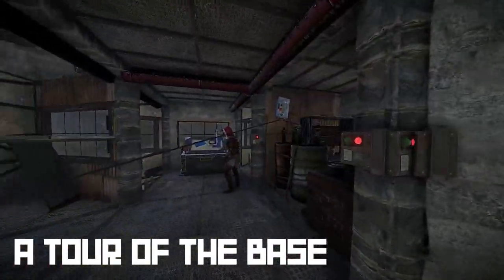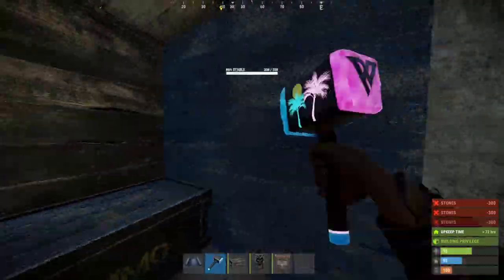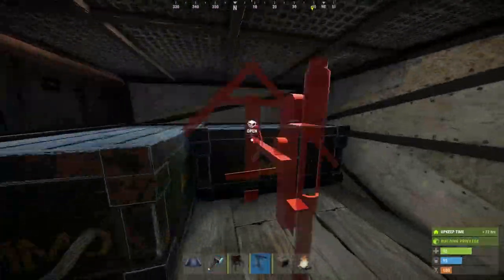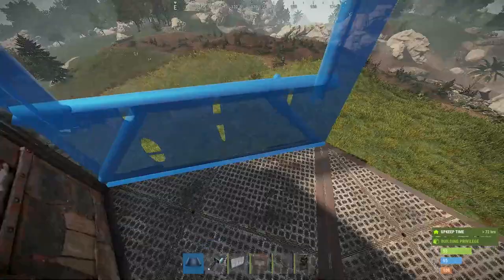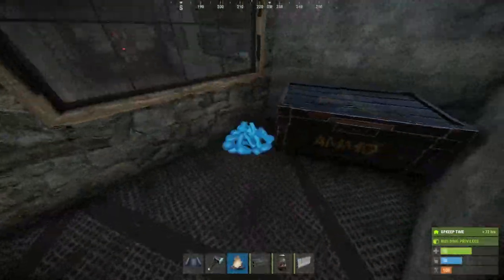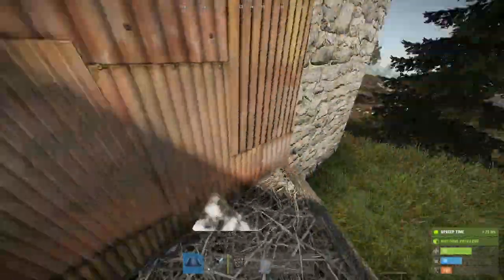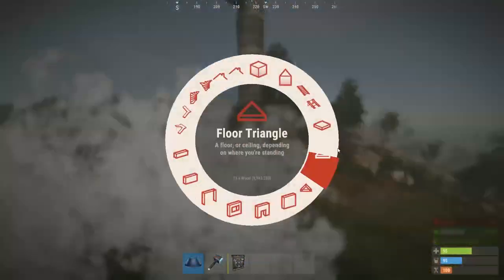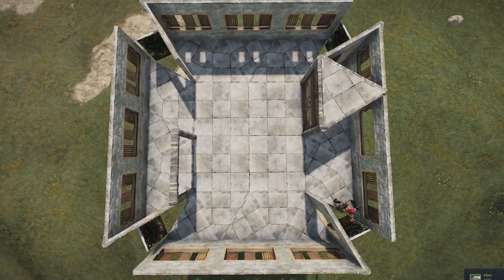My Favourite Base i ever build - Rust Base Design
In this video i will show you how to build my Favourite Base in all of Rust.
I hope you enjoy this base as much as i do.

At 7:19 Dont forget to add a half height Floor in that Triangle so the Bunker is usable.
The First Wall placed at 7:20 that later will be under one of the garage doors should be made metal to prevent splashing the Stability seal of the bunker.

Base Statistics:
Raid Cost: 28 Rockets for Main Loot
Build Cost: 18000 Metal, 25000 Stone, 220 Highqual, 9000 Wood
Upkeep: 3700 Metal, 5000 Stone, 35 Highqual, 34 Wood
Storage: 30+ Large Boxes worth of Storage

Sanctuary Code: HSEUFW

Why do i like this base so much?
1: It has Great Expandability
2: It has alot of Storage
3: It has alot of Space for Utility items
4: It is easy to Build
5: It looks Good
6: It is relativly Strong

Timestamps:
0:00 Intro
0:30 Starterunit
1:42 Upgrading the Core
1:58 Building the Unlootable
2:30 Finishing the Core
2:40 Building the Main Lootroom
3:18 Building the Bunker
3:30 Building the Second Floor
3:45 Building the Entrance
3:55 Roof Access
4:11 Adding Honeycomb
4:30 Building the Usable Honeycomb
5:52 Building the Roof
6:15 Extra Storage
6:55 Finishing the Honeycomb
8:03 Building the Interior
8:28 Utility Items
8:45 Auto Turrets
9:03 Building the Shootingfloor
9:20 Raiding the Base
9:50 Outro